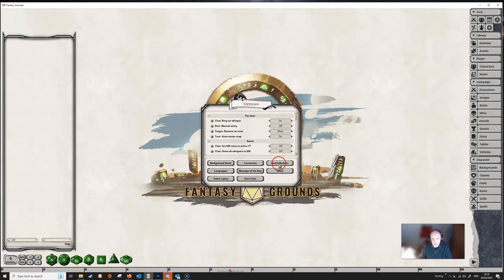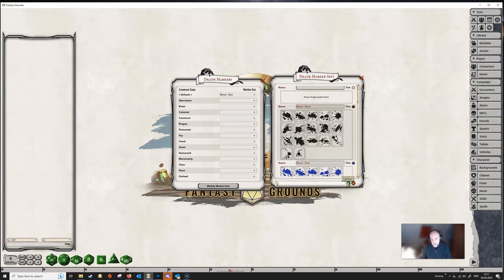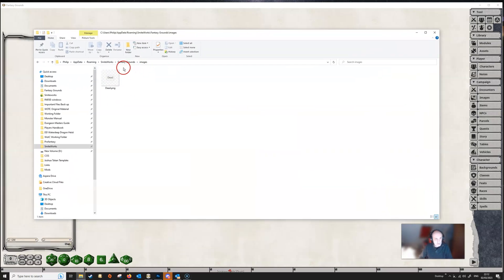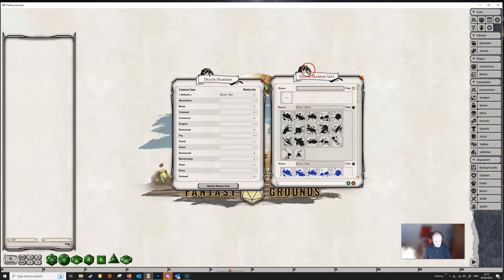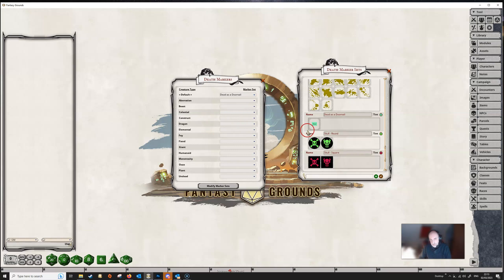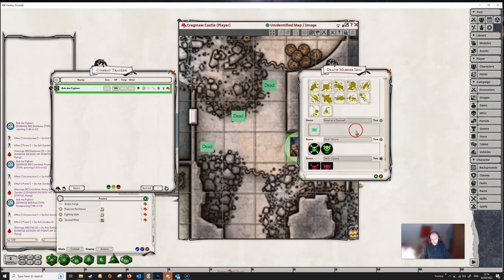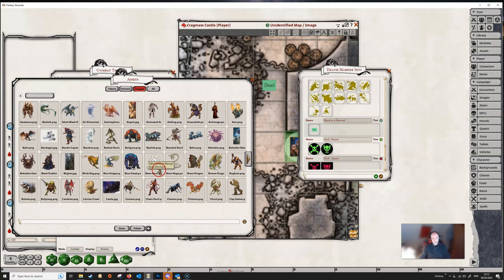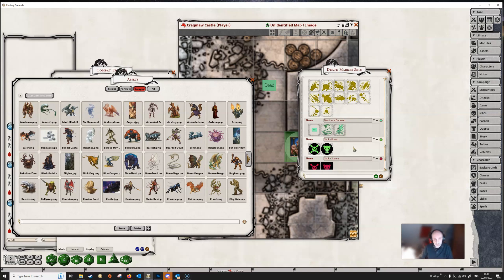Unity Death Markers Extra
In this video we follow up on the last one; showing you how to add your own death markers to your game.